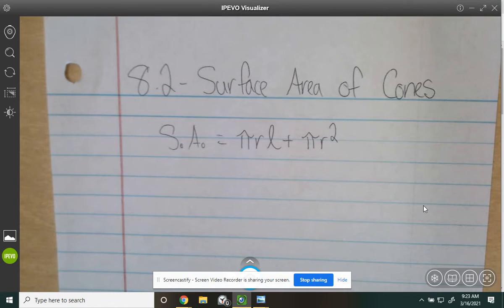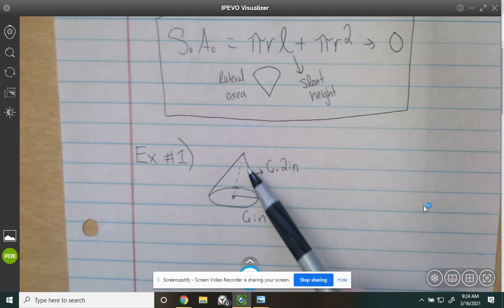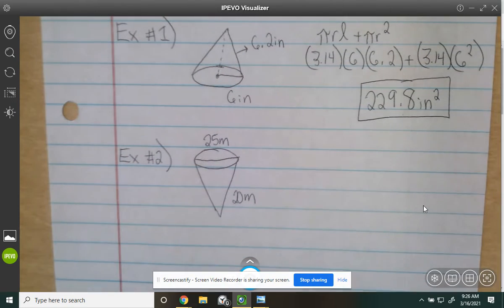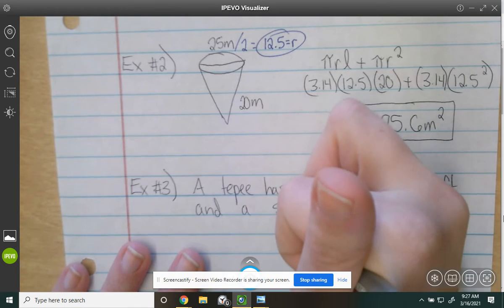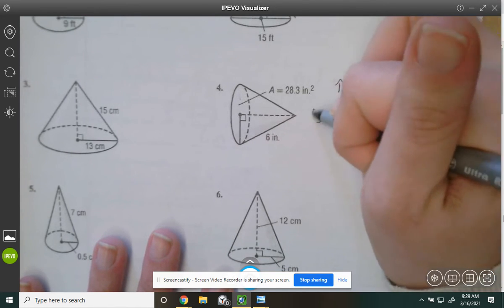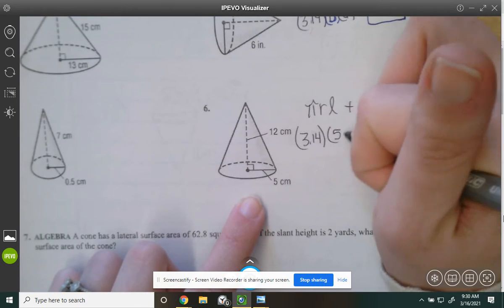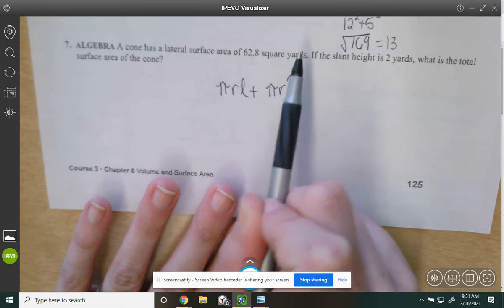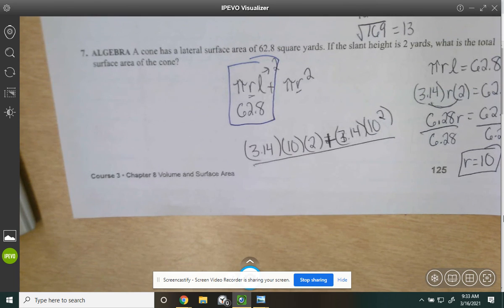8th - 8.2 - Surface Area of Cones